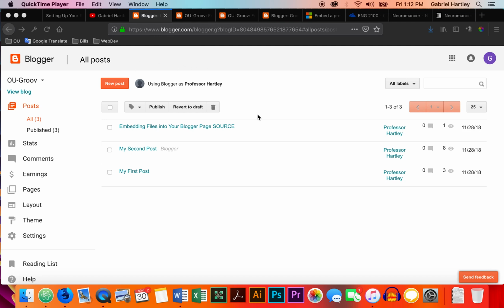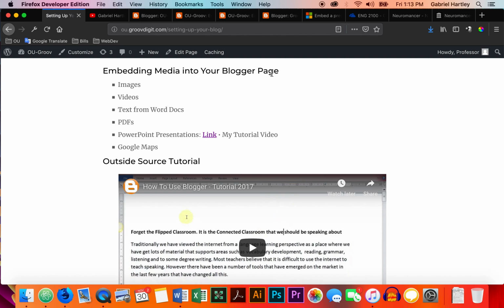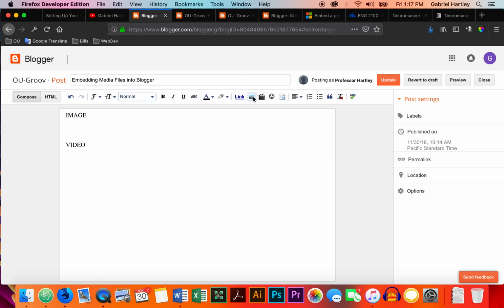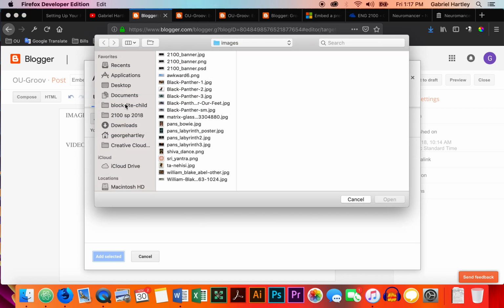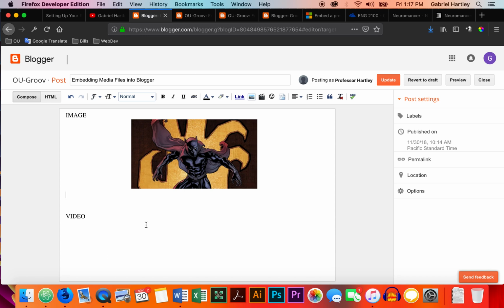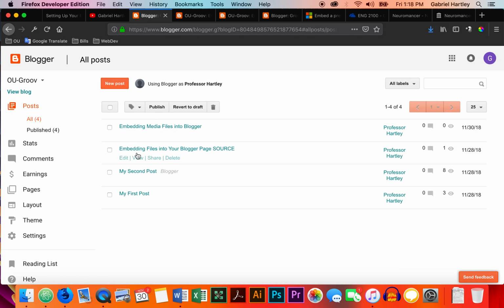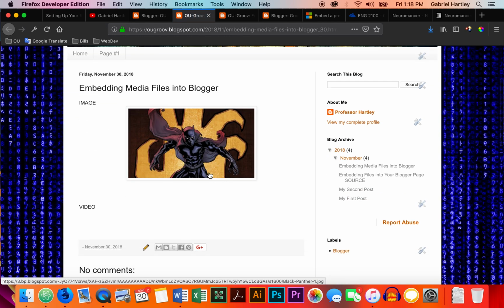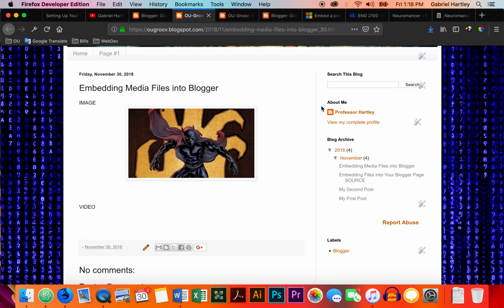Embedding Images and Videos into Your Blogger Page embed images videos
This is another video in a series of tutorials for creating a website in Blogger.com. In this section I begin with embedding files in general and image and video files in particular.